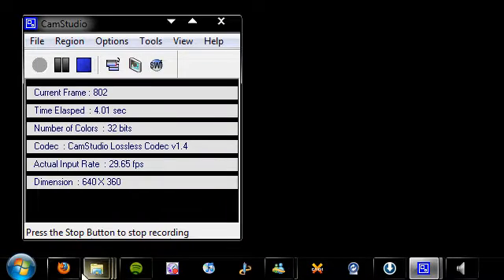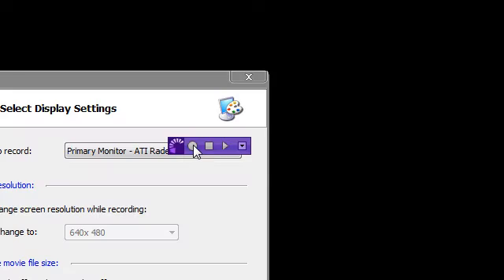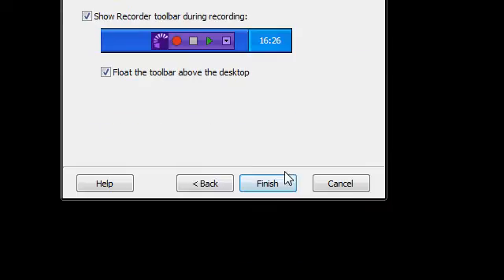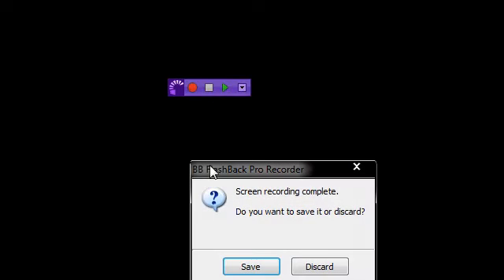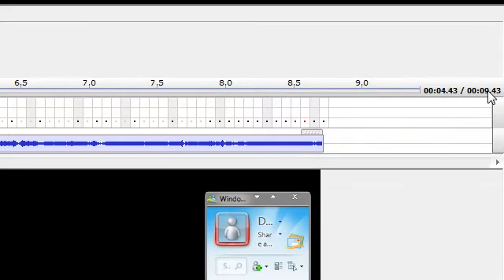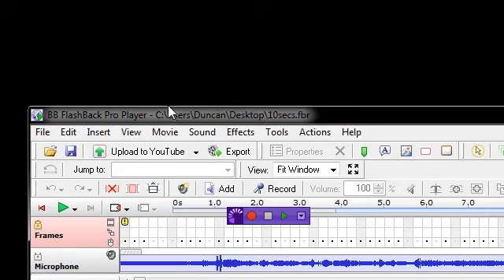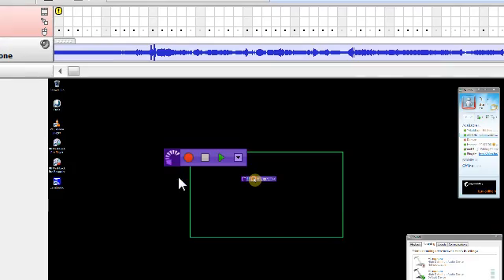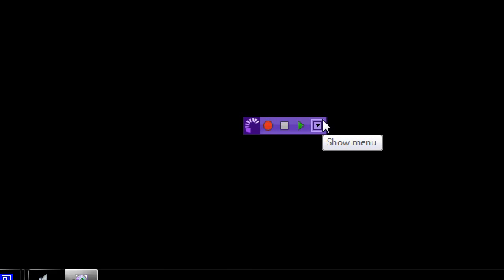My Random BBFlashBack Pro Error - Everythings Fine In Windows 7!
Just a video to show that the software works fine in Windows 7. Problem is I need to use it on Windows XP.